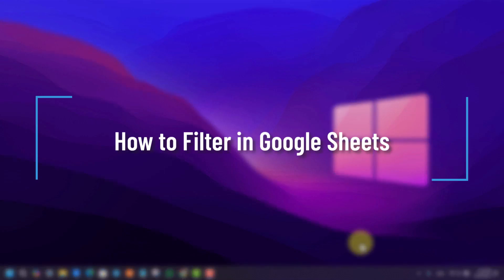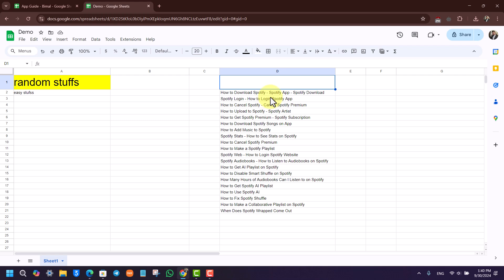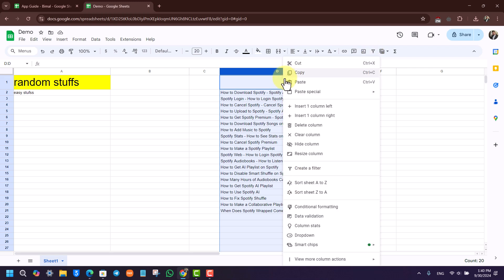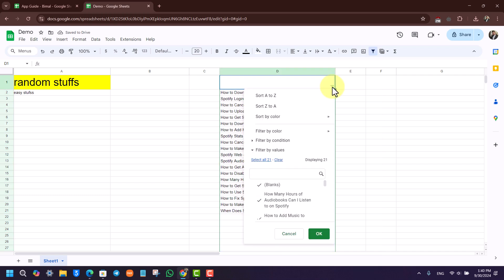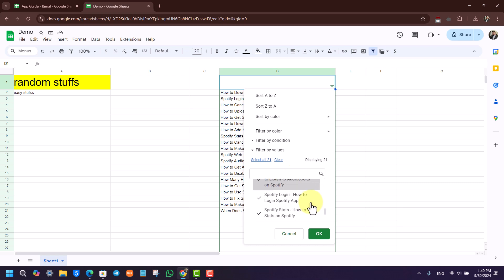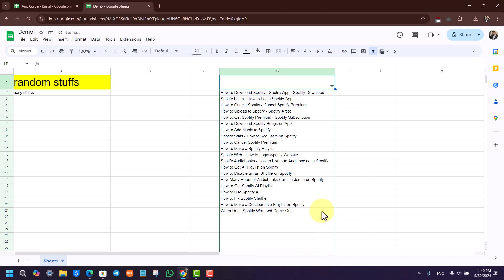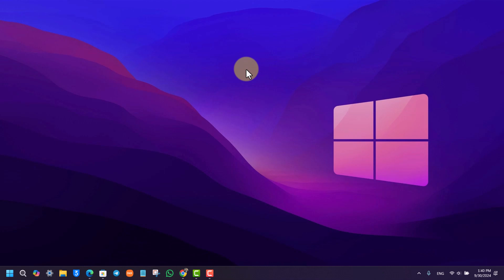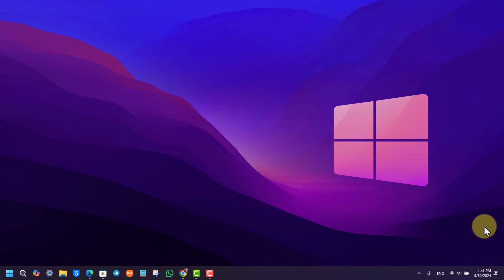How to Filter in Google Sheets !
Filtering in Google Sheets is a great way to view only the specific data you need, while hiding the rest. Whether you're working with large datasets or just want to find something quickly, filters help you sort and manage your data efficiently.

To begin using filters in Google Sheets, first open your document by navigating to sheets.google.com. Once inside your sheet, identify the column or range of data you want to filter. Select the entire column or range by clicking and dragging your mouse over the data you want to include in the filter. This could be a single column, multiple columns, or even the whole sheet depending on your needs.

Once you've selected the data, you'll notice a small icon at the top of the Google Sheets interface that looks like a funnel. This is the filter icon. Click on this funnel icon to create a filter for the selected data. If you prefer, you can also right-click on the selected data and choose the "Create a Filter" option from the context menu. This will apply a filter to the data you selected.

After applying the filter, you will see small drop-down arrows appear next to each column header. These arrows allow you to customize the filter for each specific column. When you click on one of these drop-down arrows, a menu will appear, giving you several options for filtering your data. You can choose to sort the data in ascending or descending order (A to Z or Z to A), filter by color if your cells are color-coded, or create custom filters based on values or conditions.

For example, if you only want to display rows where a specific column contains certain values, you can clear all other values and check only the ones you want to keep. You can also filter by conditions such as text that contains certain keywords or numbers that fall within a specific range. Once you've selected your filter criteria, click "OK" to apply the filter. The data that doesn't meet the filter criteria will be hidden from view, making it easier to focus on the information you need.

If at any point you want to remove or reset the filter, simply click on the filter icon again and choose "Remove Filter" to restore your sheet to its original view.

Google Sheets' filtering tool is a powerful feature that can help you manage and analyze your data more efficiently. Whether you're sorting data alphabetically, by numerical value, or using more complex conditions, filters can save you time and effort when working with large datasets.

Timestamps:

0:00 Introduction
0:05 Selecting Data to Filter
0:17 Creating a Filter
0:29 Using Sort and Filter Options
0:41 Customizing Filters by Values or Conditions
0:55 Applying and Removing Filters
1:01 Conclusion